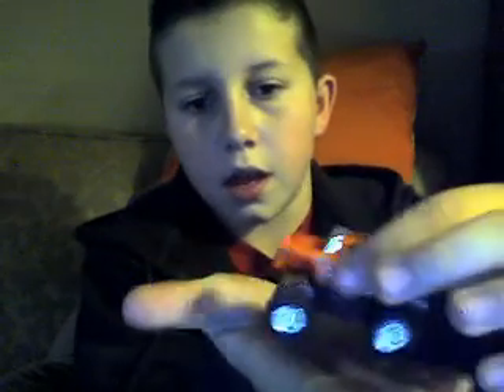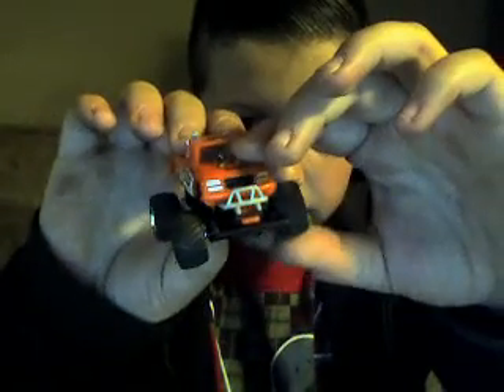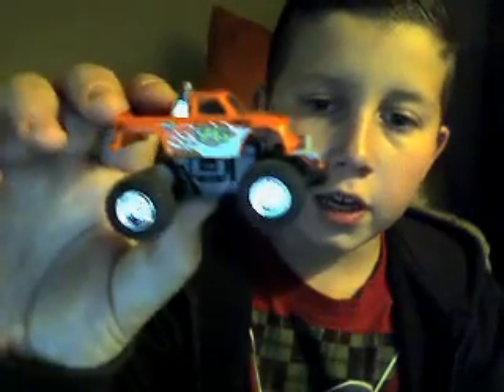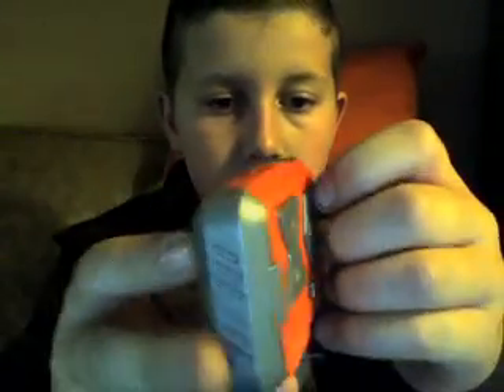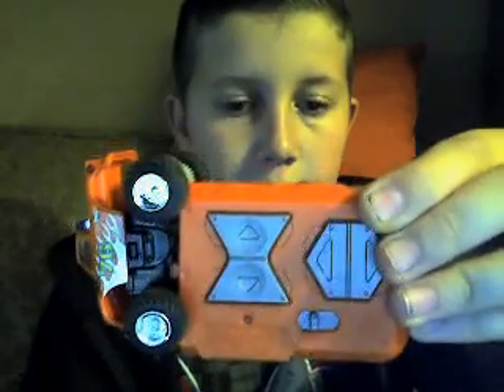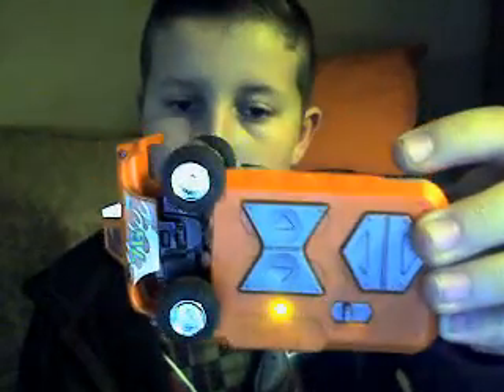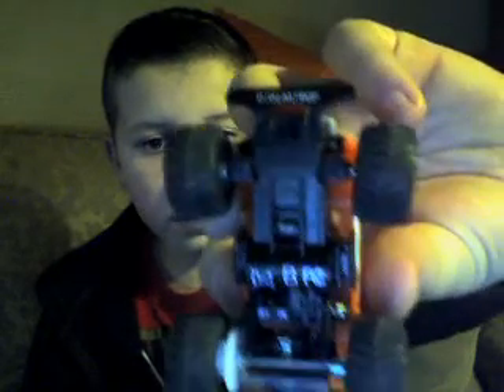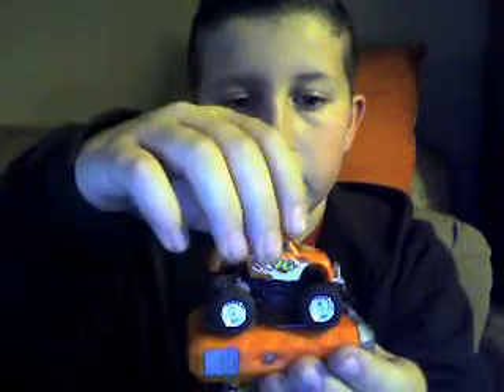rc air hogs thunder truck micro review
awsome little truck